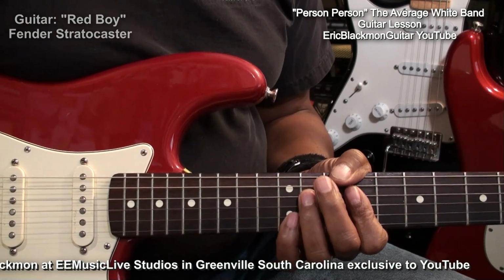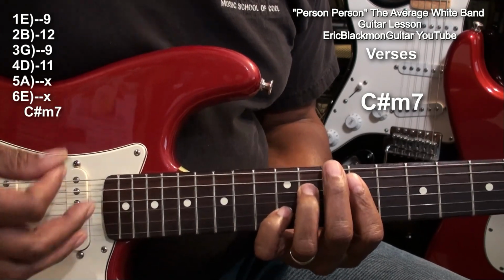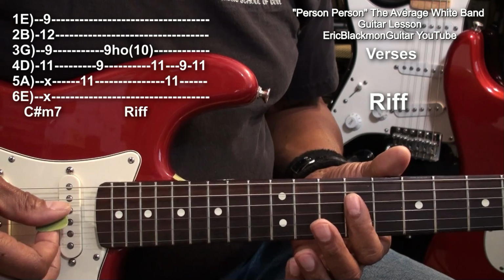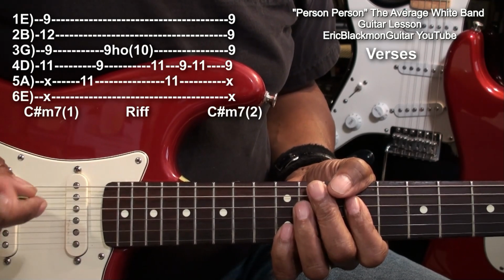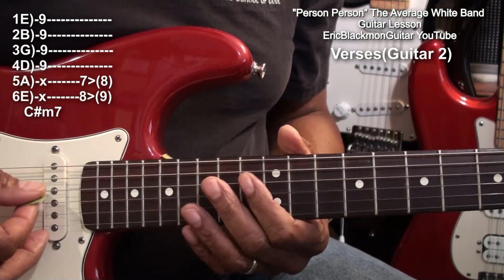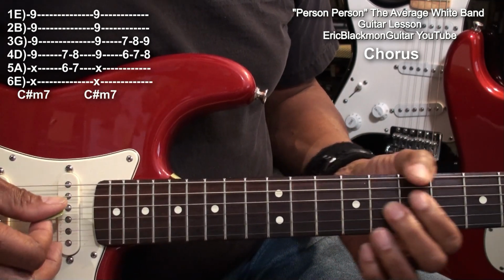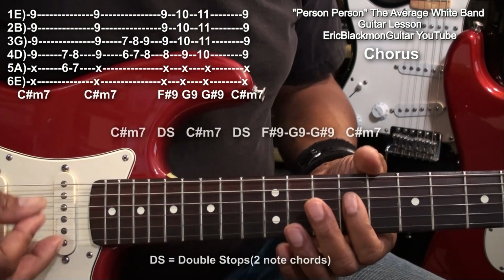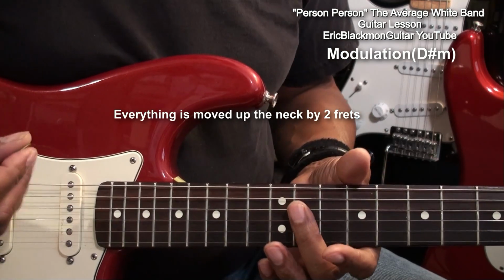PERSON TO PERSON Guitar Lesson AVERAGE WHITE BAND FunkGuitarGuru Funk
As an Associate for these companies I earn from qualifying purchases.